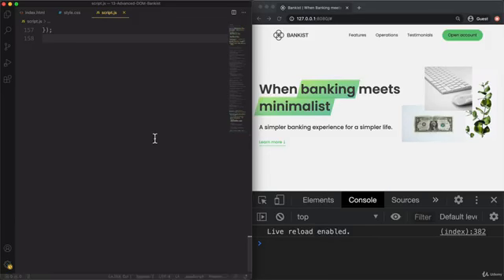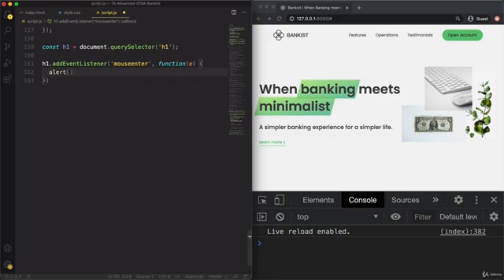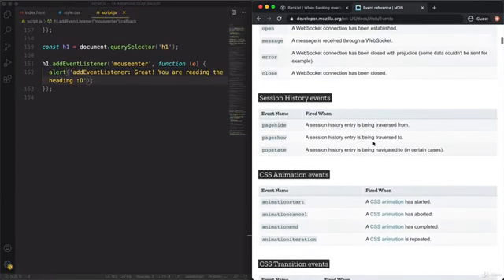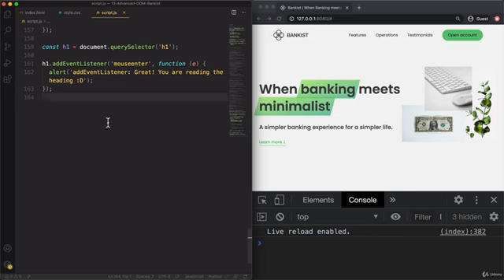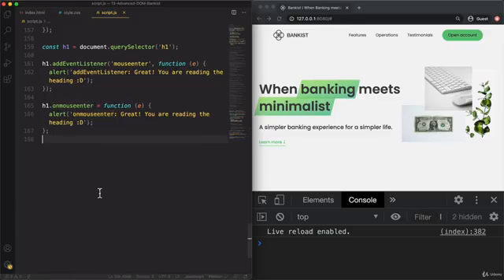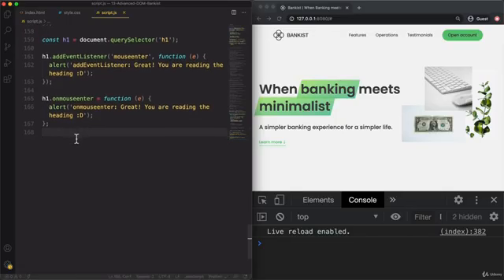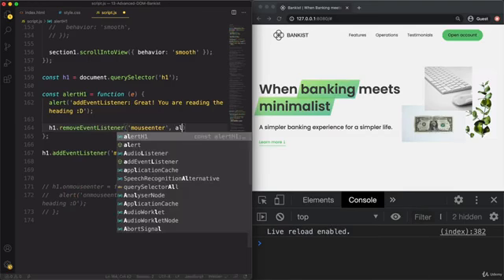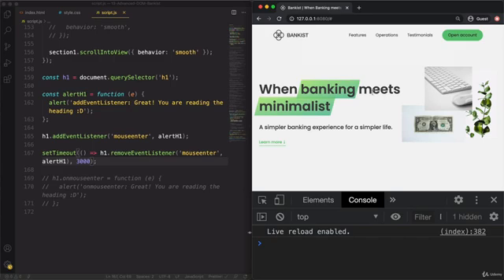184 Types of Events and Event Handlers